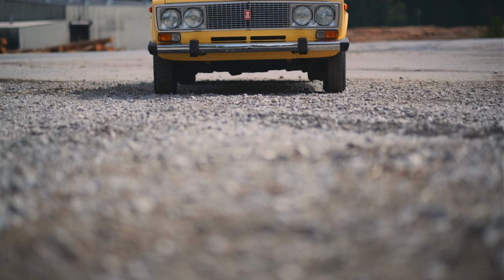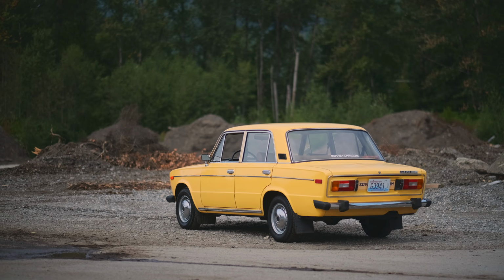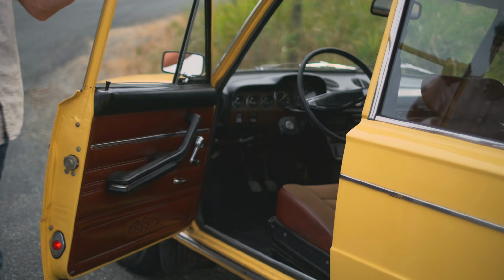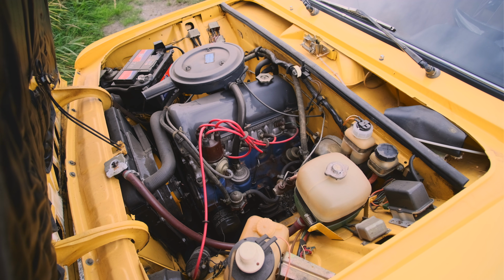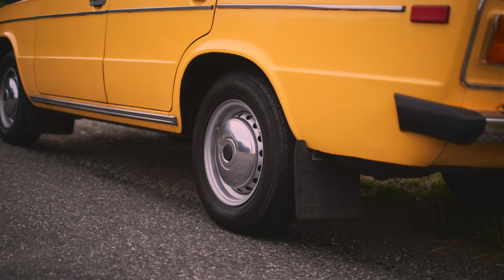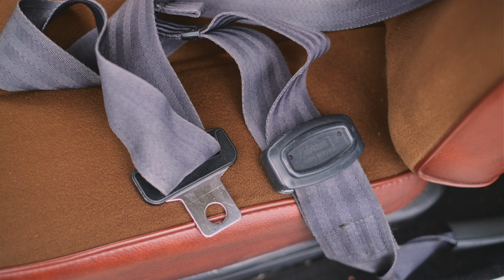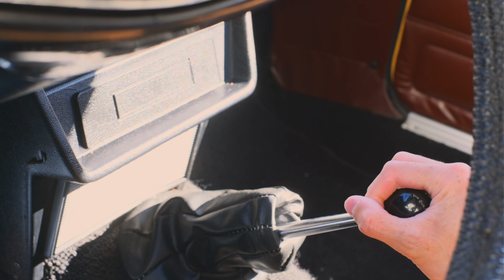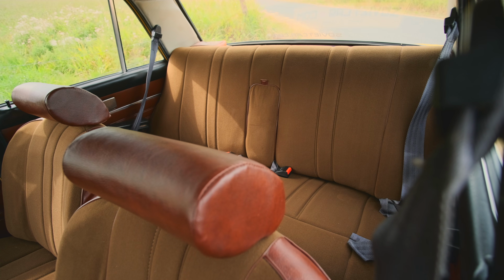Lada 1300 SL (VAZ 2106/Riva) - Soviet Car In The US (Mountain Loop Car Barn)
On this episode of Mountain Loop Car Barn, we have a pretty oddball car. The Lada 1300 SL (also known by many other names: VAZ 2106, Riva, Nova, Zhiguli) is a soviet era car. It is actually based on the almost identical Fiat 124 Sedan but with some modifications made to better suit Russia and other Eastern European countries. Though the car was sold in much of Europe, it was never officially brought to the US for fairly obvious reasons. However, we have a pretty rare example of a nice one imported here.